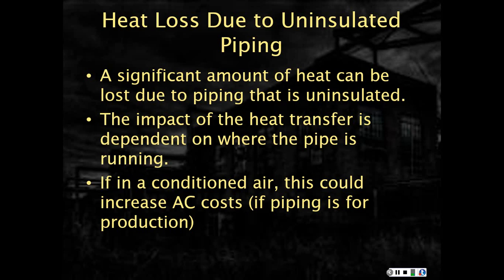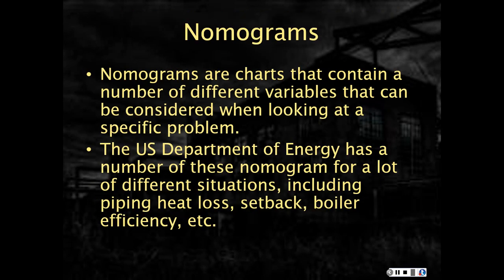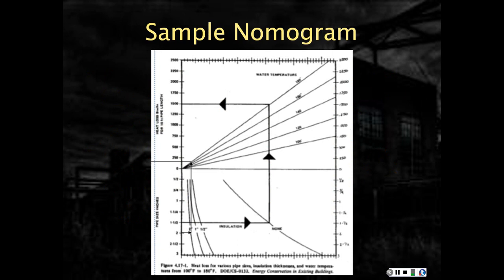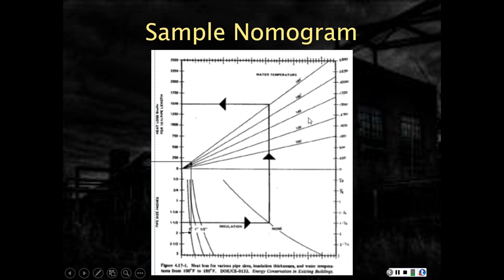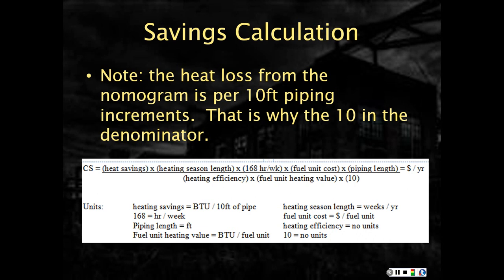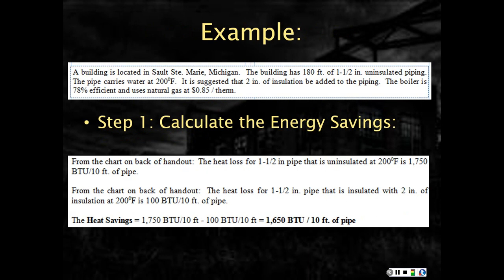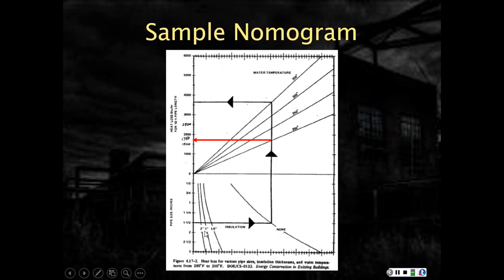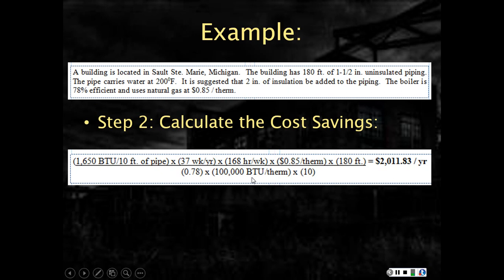HVAC451-Week 6 - Lec. 6B